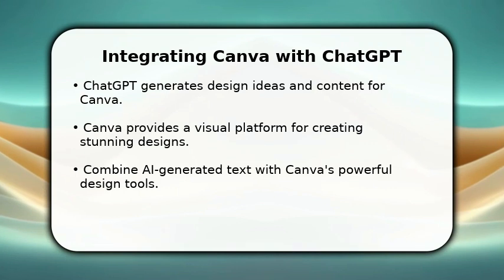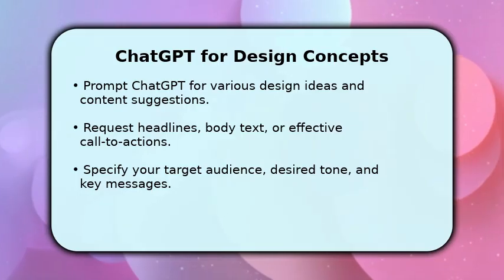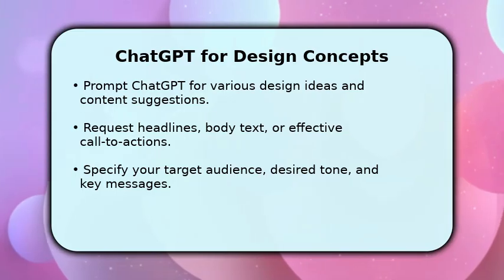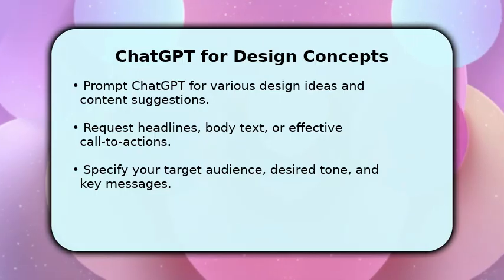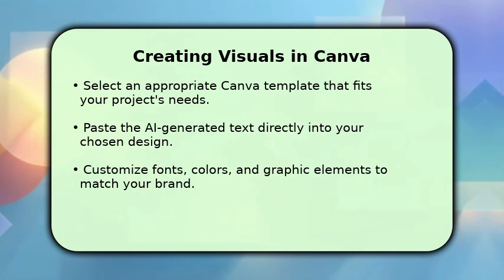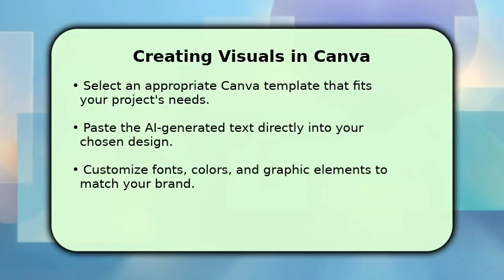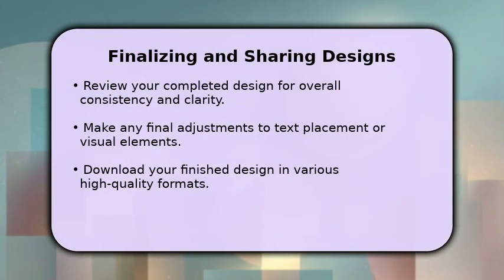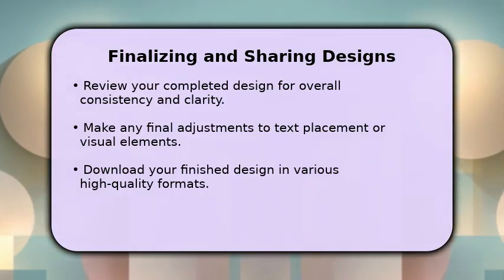How to Use Canva in ChatGPT - Easy Guide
▸ (x) In this video, we'll show you how to use Canva with ChatGPT for easy content creation. From designing graphics to writing text, we'll cover the basics of integrating these two tools. Whether you're a student, entrepreneur, or just looking for creative ways to express yourself, this tutorial is perfect for you.

Canva, ChatGPT, content creation, graphic design, text editing, online collaboration, design tools, AI-powered software, creative writing, digital content